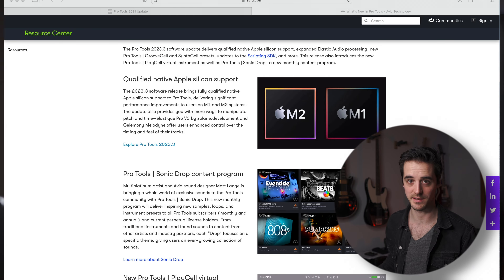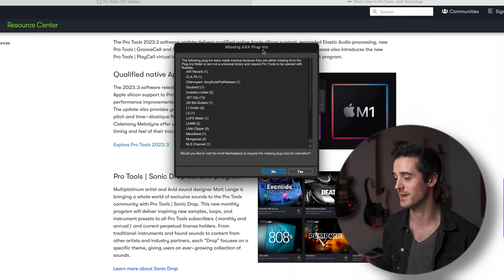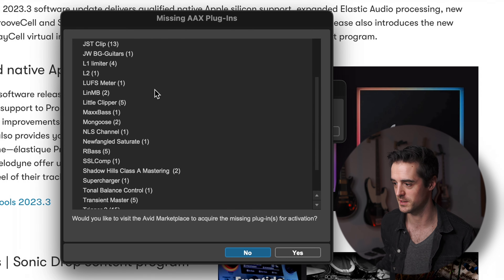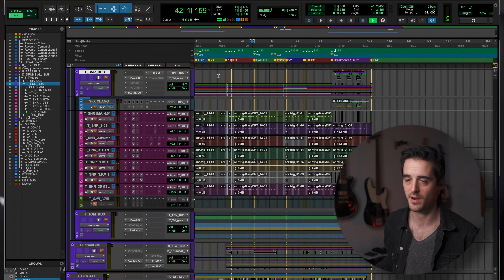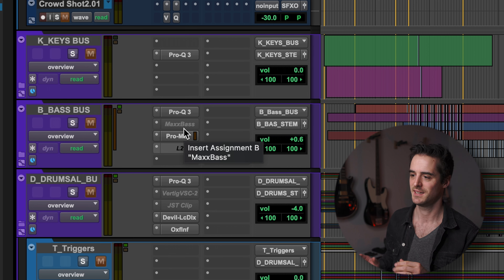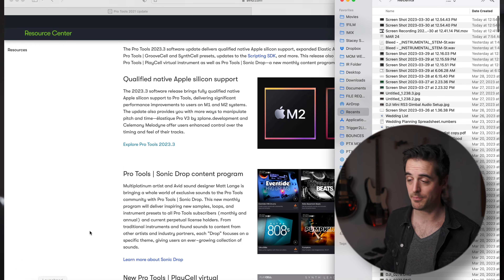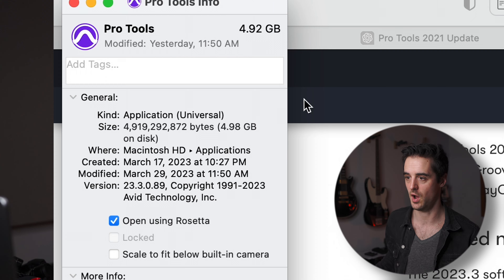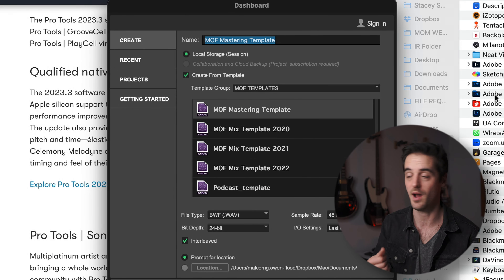Pro Tools 2023.3 | Is It Safe To Update Yet?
Is It Safe To Update To Pro Tools 2023.3? Best case scenario: we get an optimized DAW that runs smoother and faster than ever. Worst case: We lose the ability to use some 3rd party plugins. The answer is, of course, somewhere in between!

🎙 Level Up Your Mixing Skills With The Free "Standout Mixes" Workshop